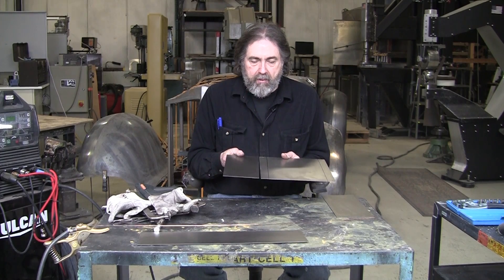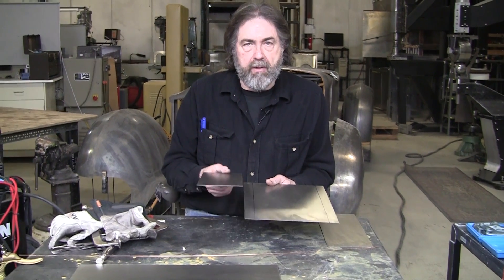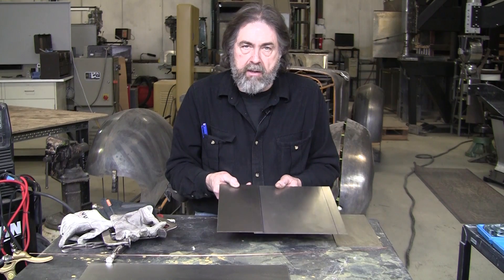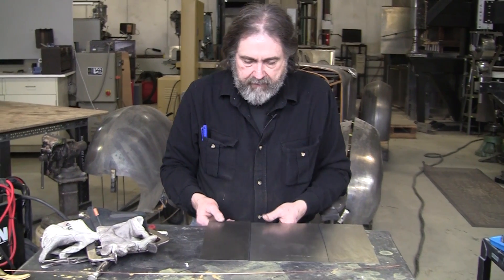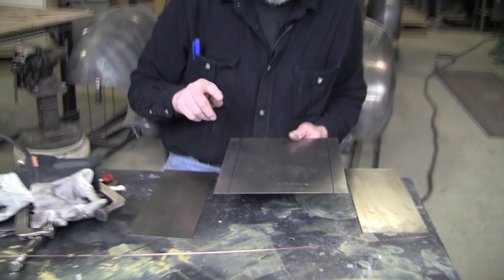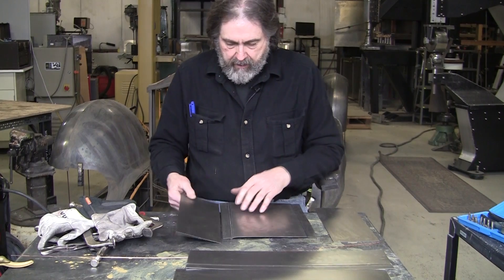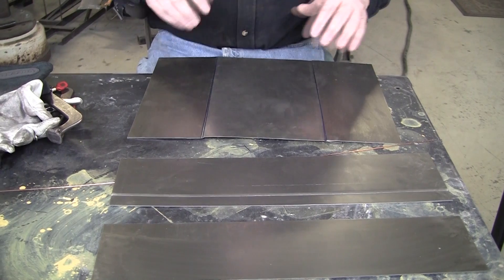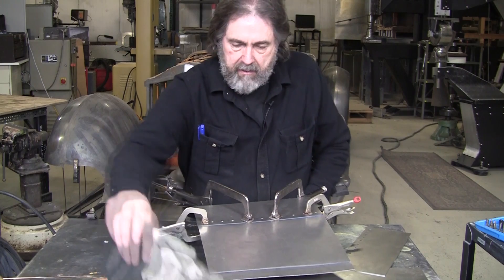Metal Shaping for Beginners: Plug welding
Our Amazon Storefront:

Plug welding

Changing it up, in this video Wray goes over plug welding and spot welding. He puts a joggle into 2 panels so that when you spot weld another panel to it, it remains flush. Wray uses a tig welder on one side, a mig welder on the other side and then his spot welder for joining another two pieces of sheet metal together.